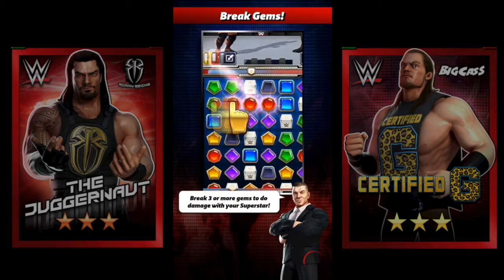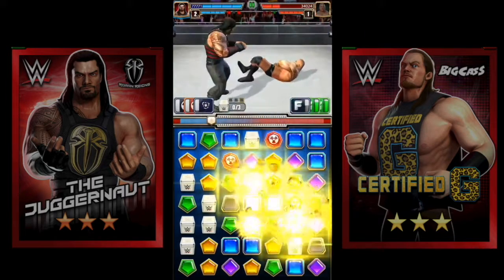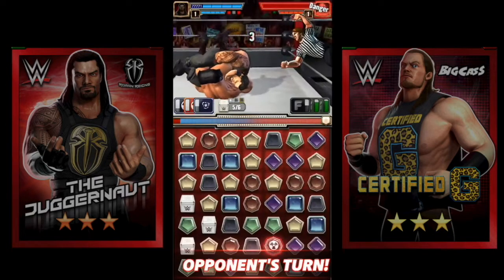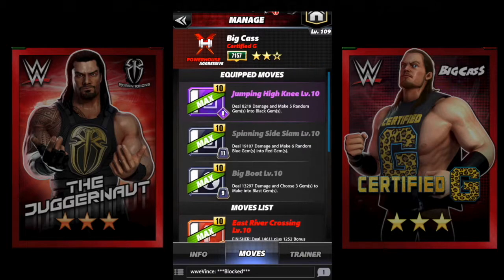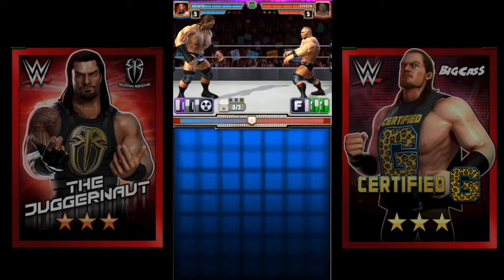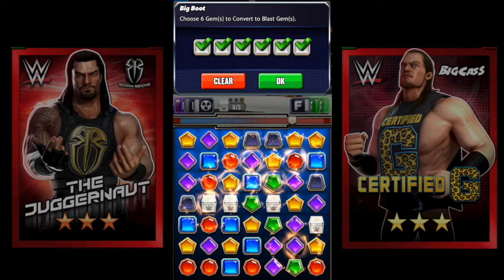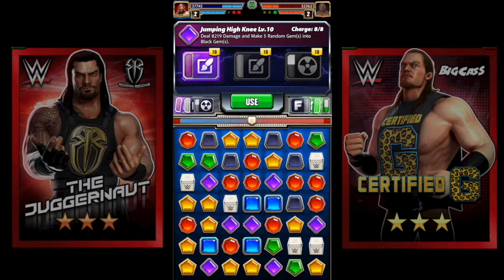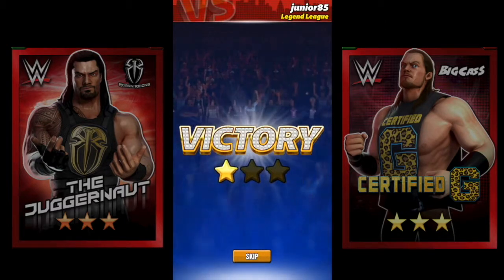WWE Champions: Cass vs Roman